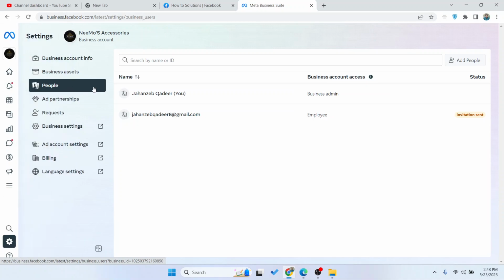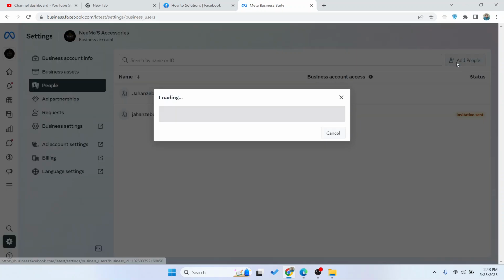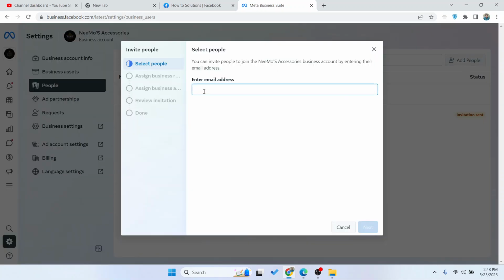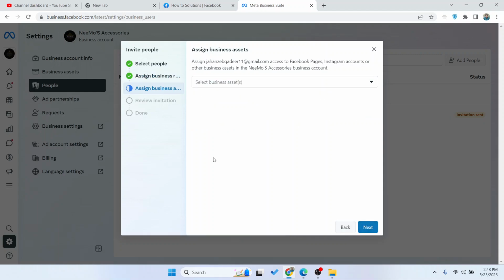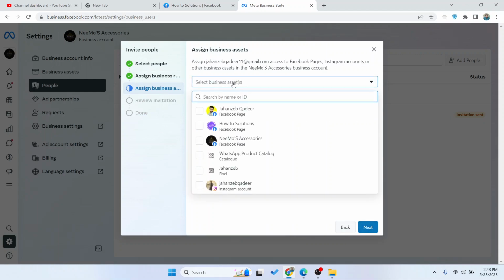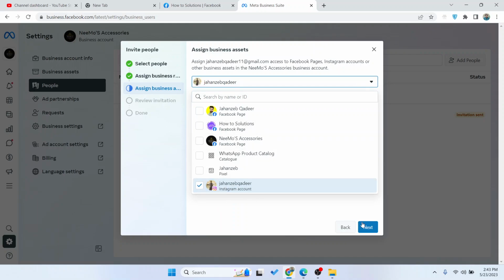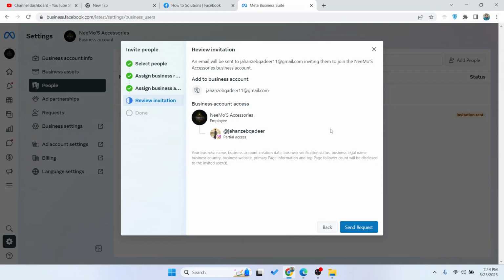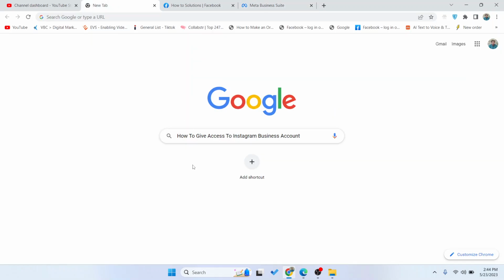How To Give Access To Instagram Business Account? [in 2025]